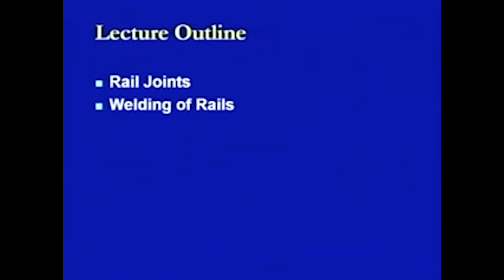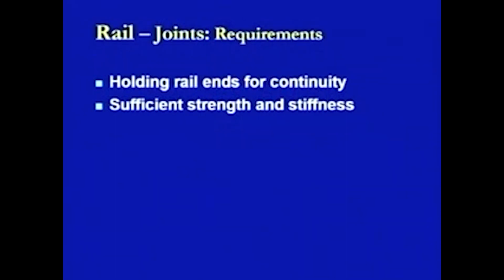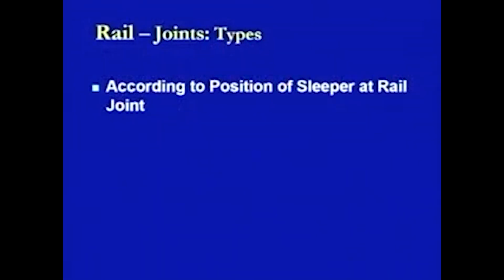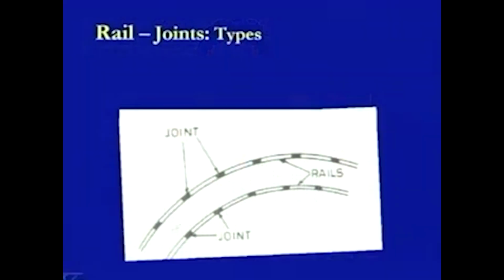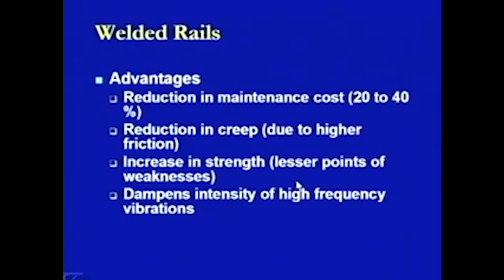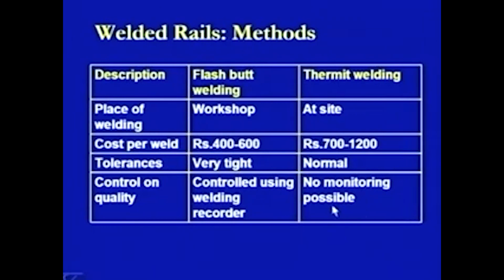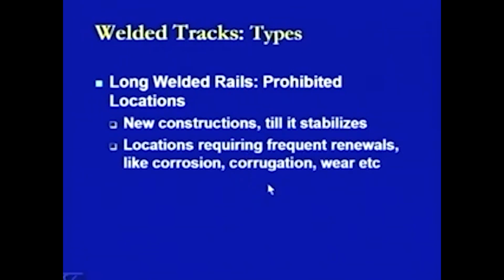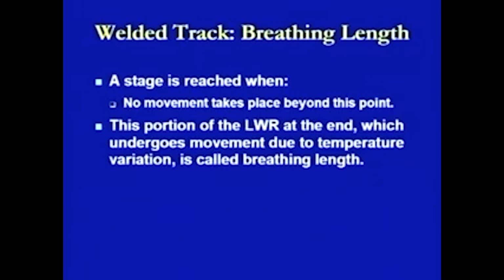Jointed or Welded rails